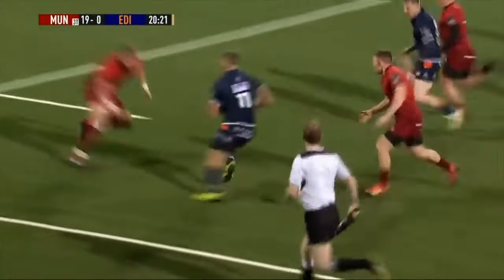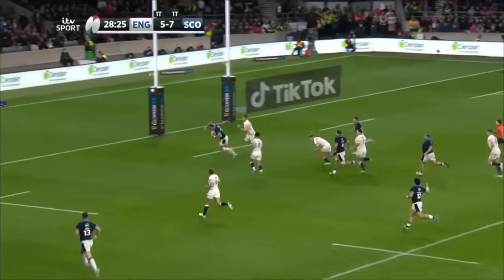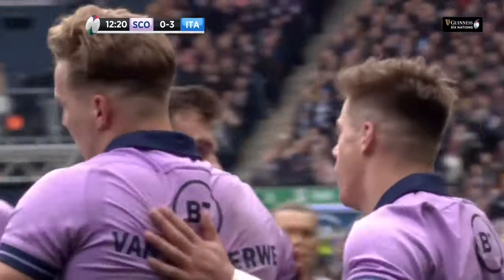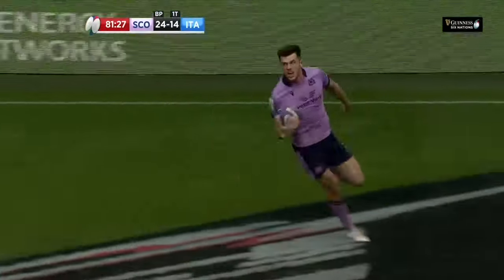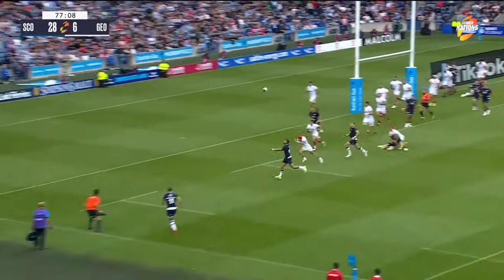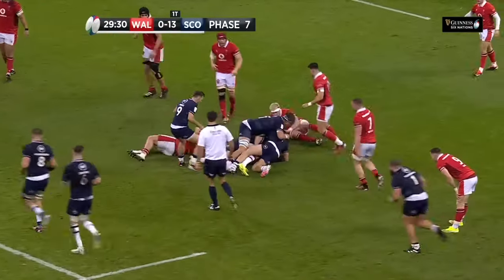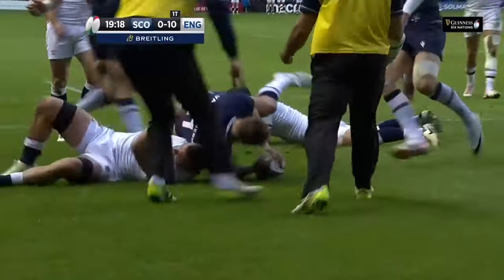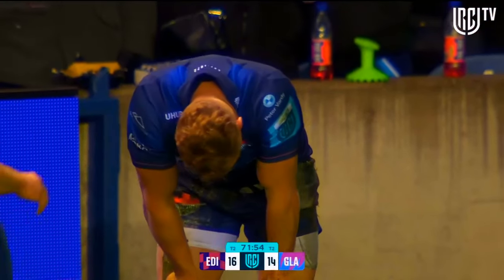Unveiling Duhan Van der Merwe's Electrifying 2023/24 Highlights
Duhan Van der Merwe is certainly one of the players of the moment. Born in South Africa on June 4, 1995, he played rugby for his school, putting in some incredible performances which led him to the South Africa Schools team, where he played the Under 18 International Series. After school, he joined the Blue Bulls academy and even made his debut for South Africa’s U20 team during the 2014 IRB Junior World Championship.

However, his pro career would take him to Europe, where he played for Montpellier, Edinburgh Rugby and Worcester Warriors. It was his move to Edinburgh, the team which he represents to date, that provided him with the opportunity to fulfill the three year residency rule to play for the Scottish National team. Representing Scotland offered him the chance to compete in prestigious tournaments like the World Cup and Six Nations, as well as potentially earning a spot in the British & Irish Lions squad. Most likely, he wouldn’t have had opportunities as good as these ones if he stayed in South Africa.

Having made that short introduction about Duhan, let’s take a look at his best tries and plays of these past years.

Lets find out what Unveiling Duhan Van der Merwe's Electrifying 2023/24 Highlights holds.

In this video we're going to be discussing Unveiling Duhan Van der Merwe's Electrifying 2023/24 Highlights.

Watch the electrifying highlights of Duhan Van der Merwe in 2023/24 season. A must-see for any rugby analyst!

Get ready to be amazed by Duhan Van der Merwe's electrifying highlights from the 2023/24 season! As a rugby analyst, I break down his best plays for you to enjoy.

Dive into the electrifying highlights of Duhan Van der Merwe's 2023/24 season in this rugby analyst video. See his best plays and moments on the field!

Whether you're a rugby fan or not, this Channel is a great way to learn about world cup moments and see some of the best plays and tries from Rugby Legends. From seasoned rugby fans to newbies, this channel is sure to please!

Inspired by:What Makes Ireland Special

Inspired by: IRISH DOMINATOIN | EXTENDED HIGHLIGHTS

Inspired by: RED CARDS & DRAMA

Inspired by: SIX NATOINS 2024

Inspired by: RUGBY

Inspired by: BREAKING NEWS: SPRINGBOK STAR ELTON JANTJIES FACES ANOTHER SCANDEL | SPRINGBOK NEWS

Inspired by: Springbok Rugby

 Inspired by: South Africa Rugby

Inspired by: Duane Vermeulen - The Ultimate Tribute

Inspired by: Duane Vermeulen Is A Beast Rugby Player

Inspired by: Top 10 Best Rugby Players 2023

Inspired by: Die Hard Rugby, Andrew Forde, Squidge Rugby and GG Rugby.

Inspired by: Thrilling 37-phase final attack!

Inspired by: Cheslin Kolbe Tribute - Springboks Rugby Wing

Inspired by: Eddie Jones breaks his silence on Japan rumours following Rugby World Cup Disaster | 7News Australia

Inspired by : Are the All Blacks too hot for South Africa to handle?

Inspired by: Cheslin Kolbe Vs Damian Penaud - Who is better? | Springbok Wing Vs France Wing

Inspired by: New Zealand vs South Africa

On Rugby Rhapsody we will go through the Best Rugby Player, Forever Rugby, Rugby Analyst and Rugby World Cup.